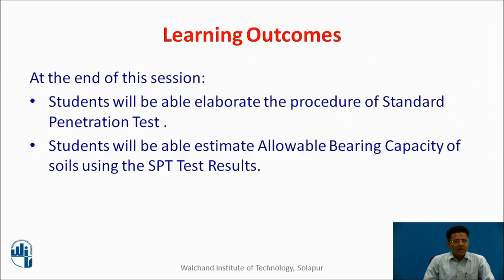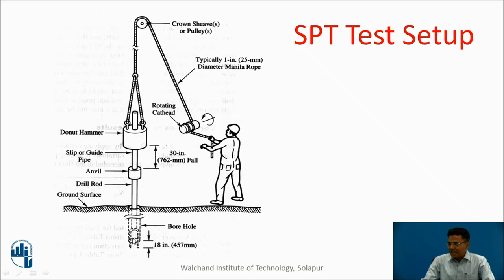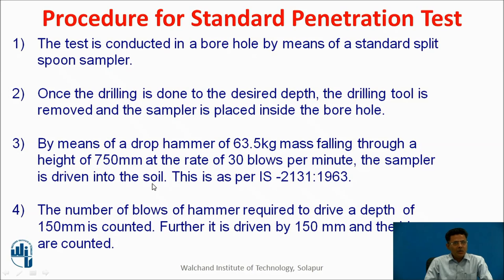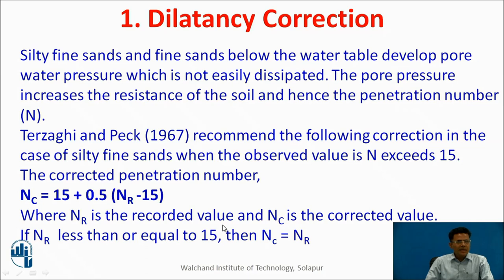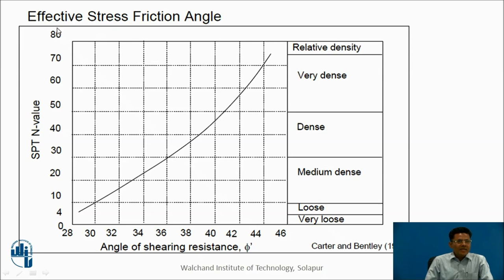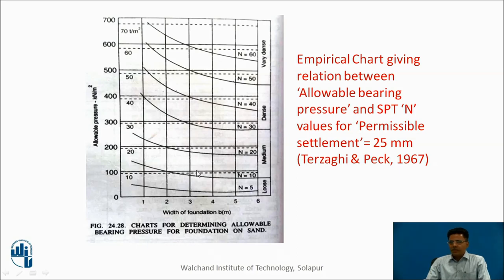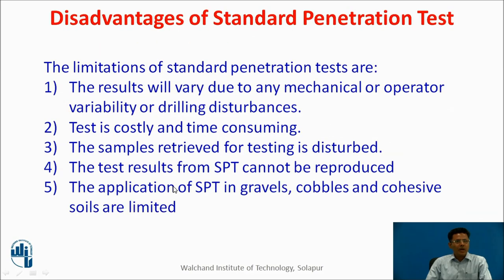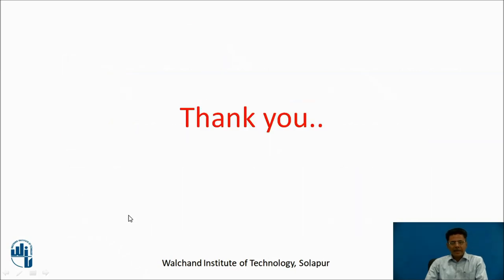Standard Penetration Test for estimating Soil Properties and Bearing Capacity